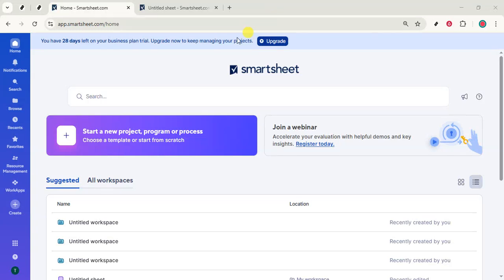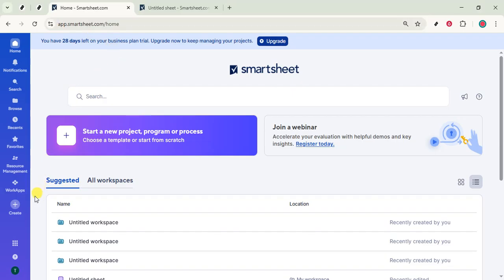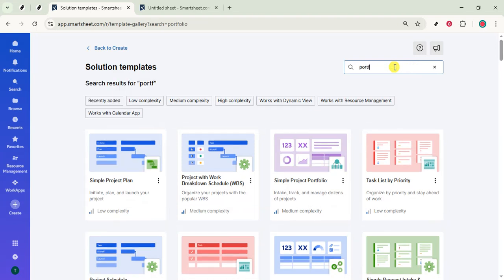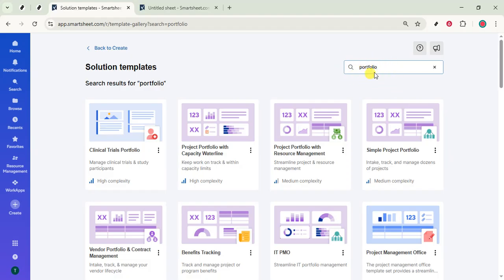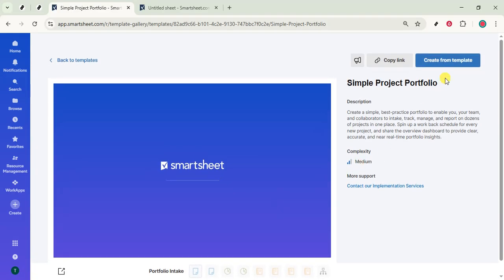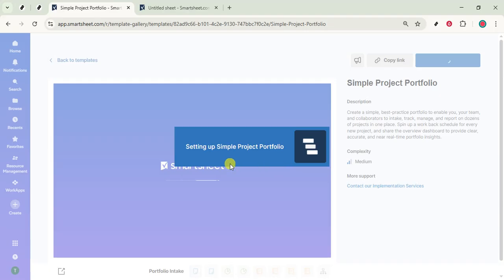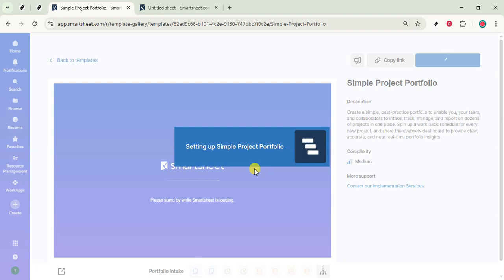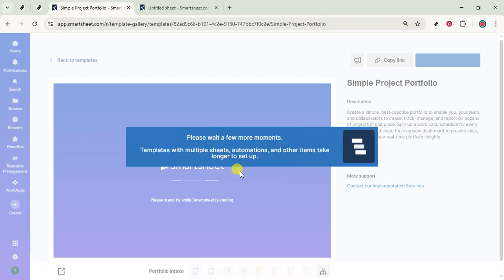How To Create A Portfolio Dashboard In Smartsheet (2026) (Best Method)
How To Create A Portfolio Dashboard In Smartsheet (2026) (Best Method) In this video, I’ll show you how to create a portfolio dashboard in Smartsheet using the best method in 2026. If you want to track multiple projects, visualize data, and manage your portfolio efficiently, this beginner-friendly guide is perfect. You’ll learn how to set up a Smartsheet dashboard, display KPIs, track project progress, and manage workflow across your portfolio. This tutorial works for Smartsheet project management, reporting, and team tracking, helping you make informed decisions and stay organized.